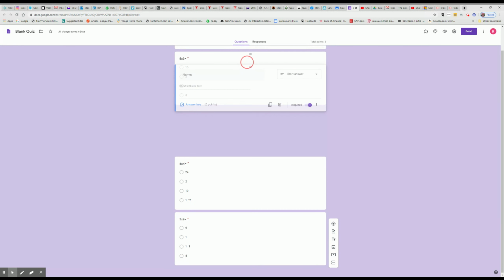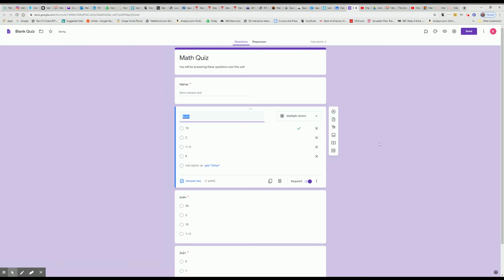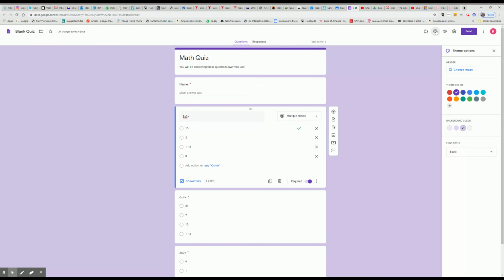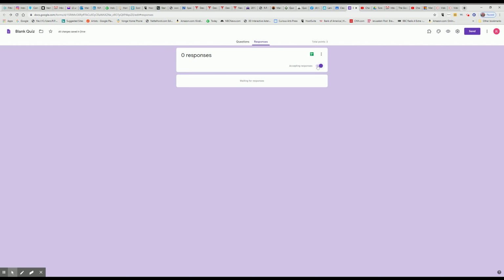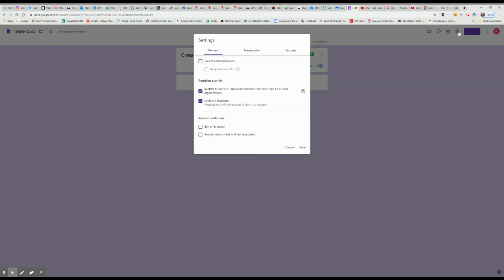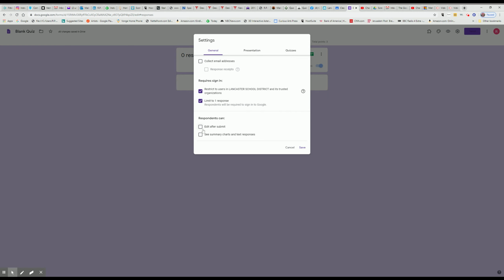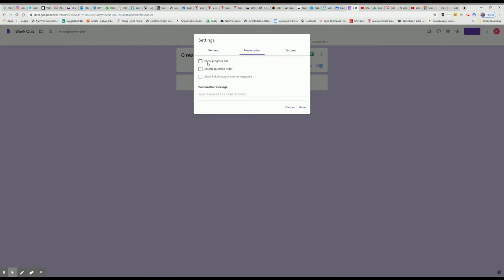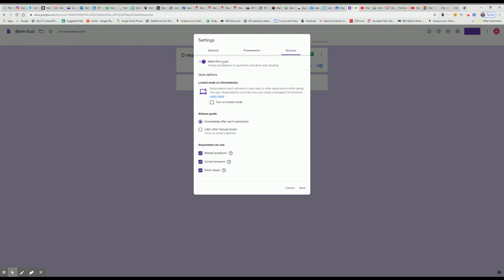Creating Quizzes in Google Classroom Part 2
This is the second part of the tutorial for creating quizzes on Google Classroom.